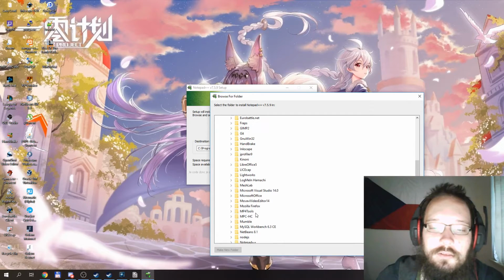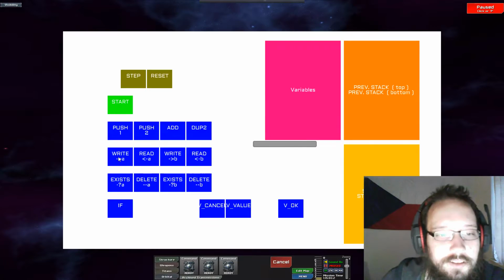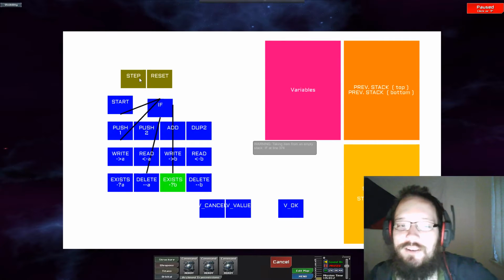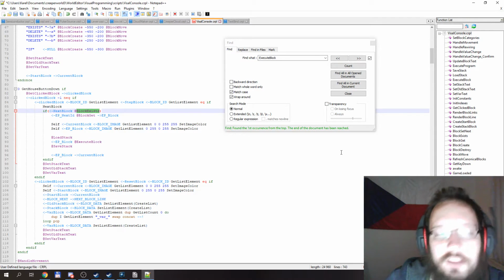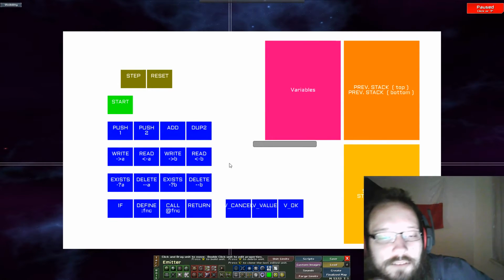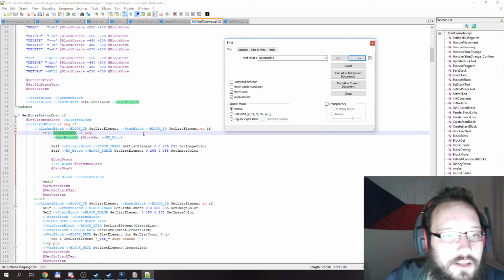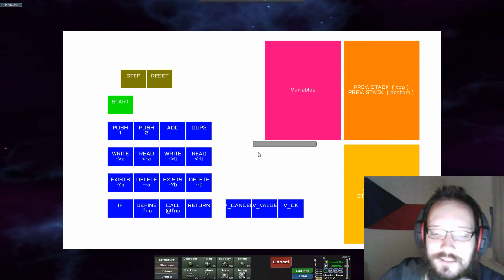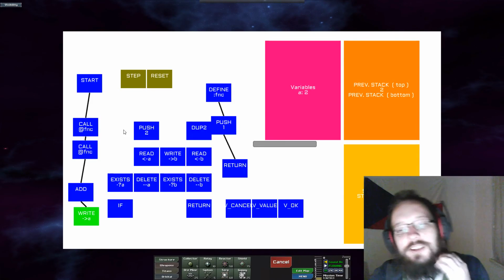Let's code 023: Infinite possibilities with a branching block (VP part 4)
Time to go finally implement flow control commands.